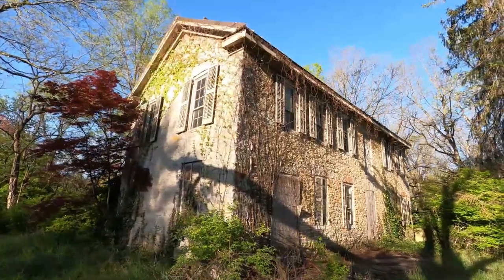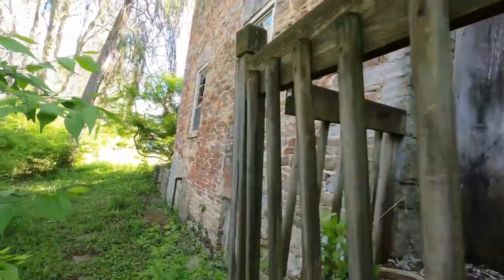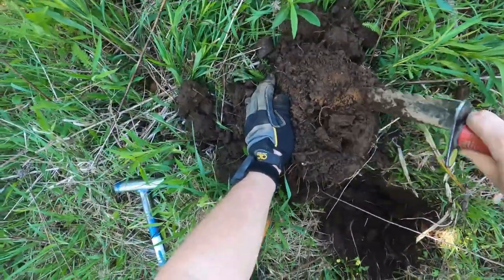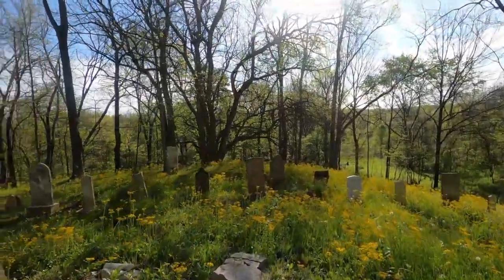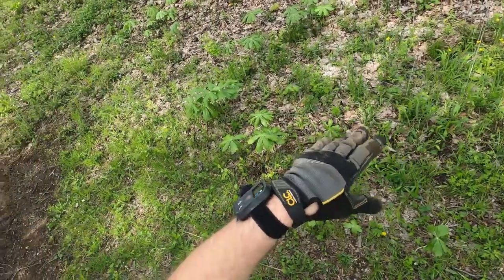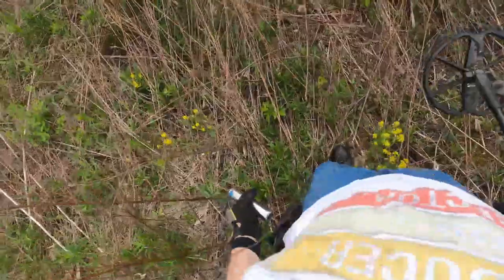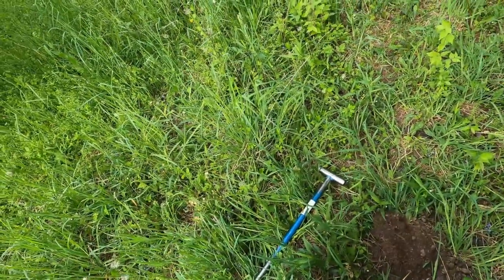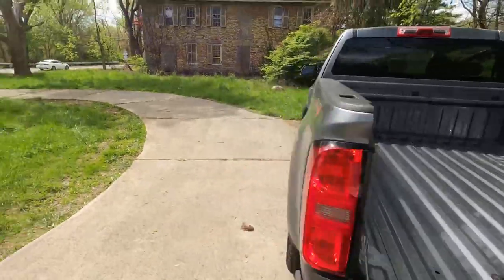Metal Detecting at an 1804 Ghost Town....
Two-day trip to Carpenters Mills, Ohio Abandoned 1804 mill and farming town. In 1801 Revolutionary War veteran Captain Nathan Carpenter built a saw mill and grist mill on the banks of the Olentangy River. More mills were constructed in the area over the next few decades. The was originally called Liberty Settlement and the name changed in the 1830s to match its post office. Later in 1844, a new grist mill was built in town along the River. It was purchased by the Beiber family in 1877 they added on to the wooden grist mill with a stone sawmill after the death of their father George Beiber in 1877 they couldn't keep up the payments on the debt owed for the expansion. The mill was auctioned off in 1889 and changed ownership. The wooden grist mill was destroyed in a fire, but the stone mill still stands today. The Crist Tavern & BoardingHouse was built in 1835 the Beibers farmhouse is on Stratford Rd.

The Camera used to make this video is a GoPro 8

Guide to Old U.S. Coins so you can see better examples of the coins I find

If you are interested in purchasing the equipment that I use like Minelab Metal Detectors, Garrett pinpointers, Grave Digger Shovels, Lesche Shovels, And everything you can dream of needing for treasure hunting can be purchased with our affiliate link at the lowest possible prices

Channel theme song: Big Rock Candy Mountains recorded by Jared Morris (Public Domain Folk Music) Song was written in 1928 by Harry McClintock (hobo name was Haywire Mac)